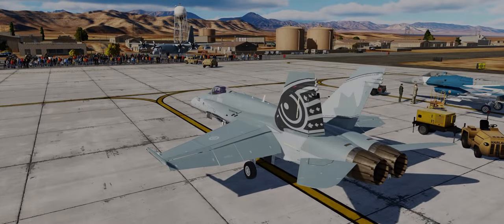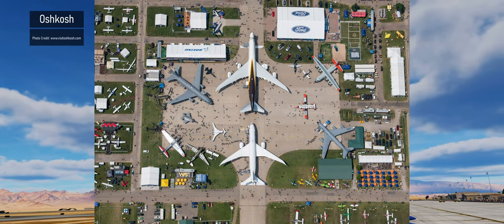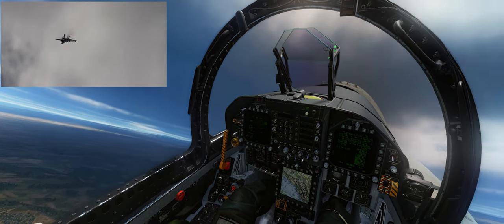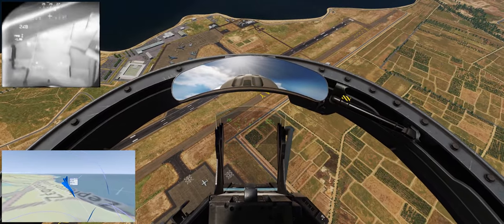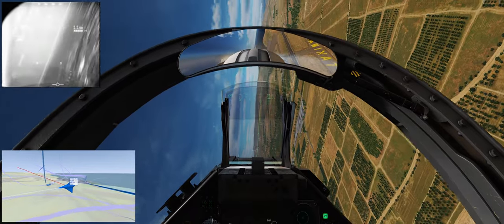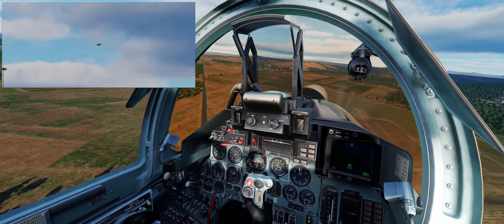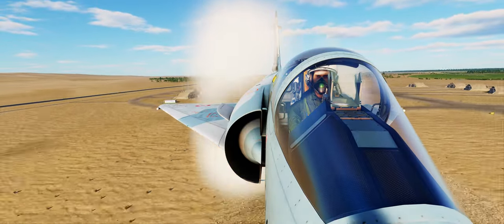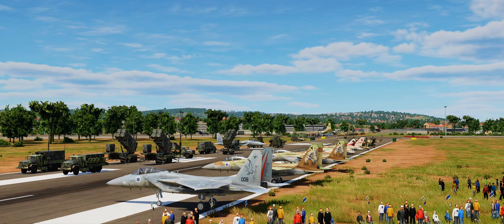We Need an Airshow Map! Special Request to Eagle Dynamics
Timecodes
1:03 - What I propose
2:13 - Why I propose so
4:24 - How this will benefit everyone

We need an airshow map in DCS! Maybe Air Venture Oshkosh, SUN 'n FUN?
In this video I explore the idea of making a relatively small, new map for DCS World which only needs to be highly detailed around the airshow display area... and Eagle Dynamics could make this a free map for everyone to enjoy and attract new players!

My system specs:
Trackir 5
64GB RAM
2TB M.2 EVO 970 SSD